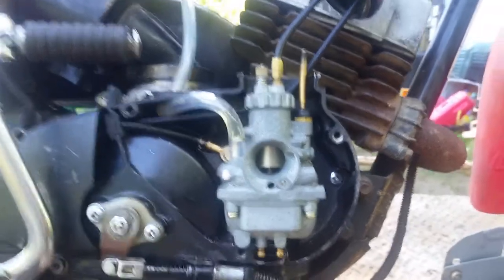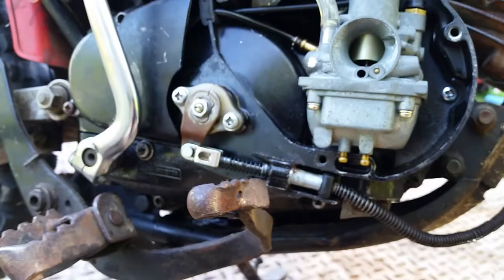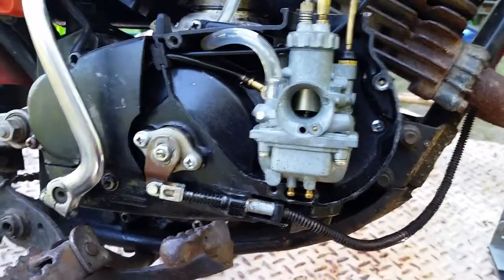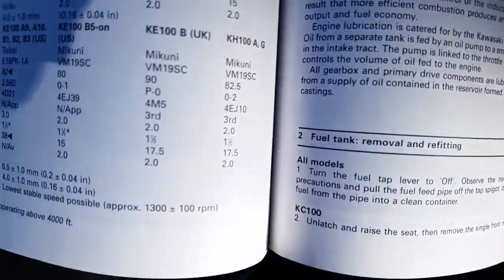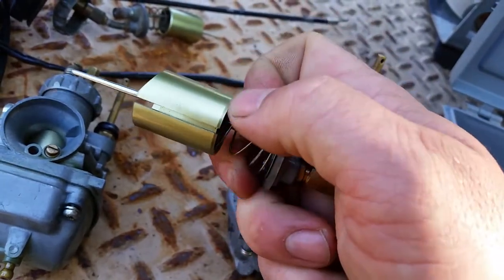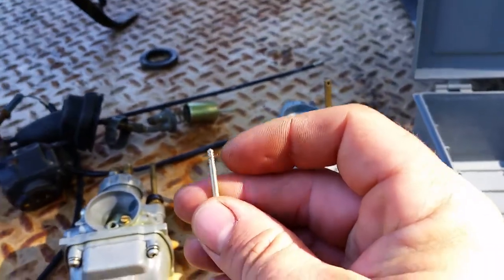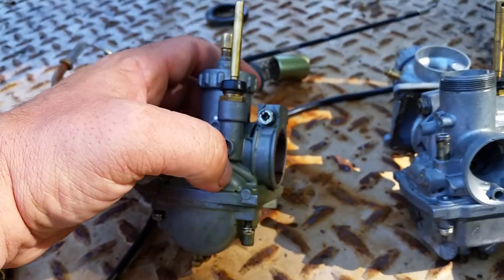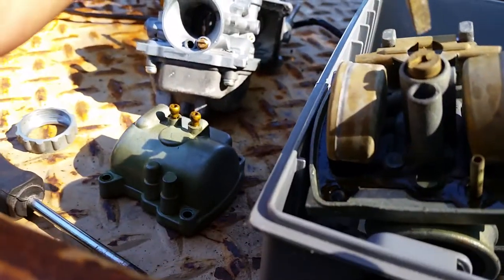KE100 carb repair talk part 1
this video is to help aid in repair and rebuild